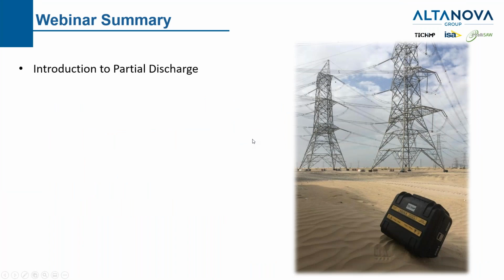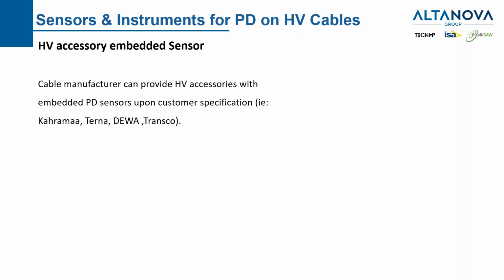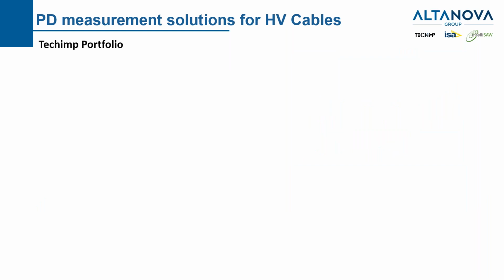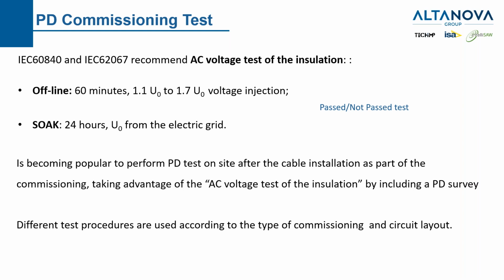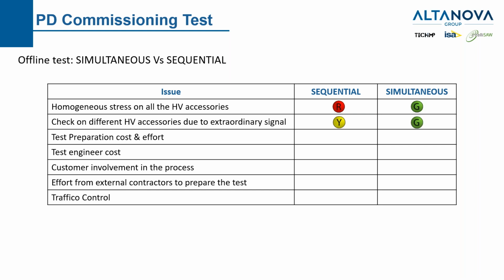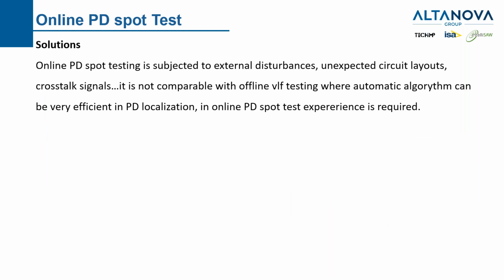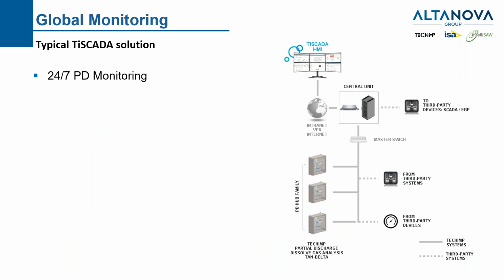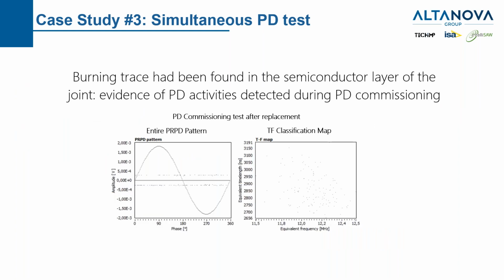Introduction to Partial Discharge test diagnostics on HV cables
This is a webinar organised by Altanova group that talks about testing of HV cables for Partial Discharge. The webinar will introduce the basics of this procedure while also explaining what is PD and how can PD be used to asses the status of the electrical insulation.